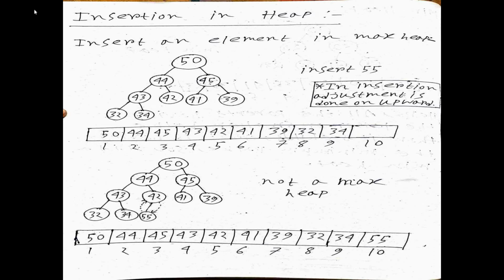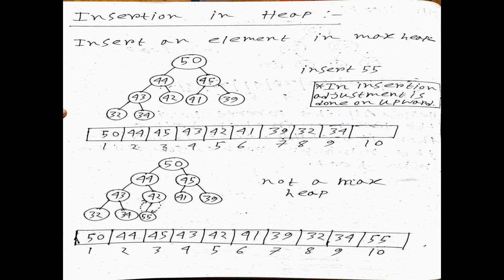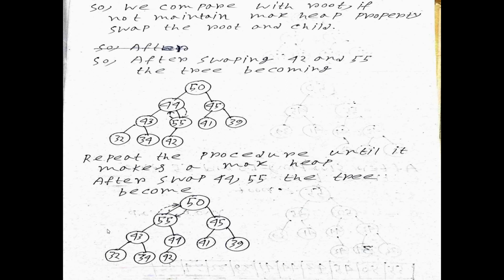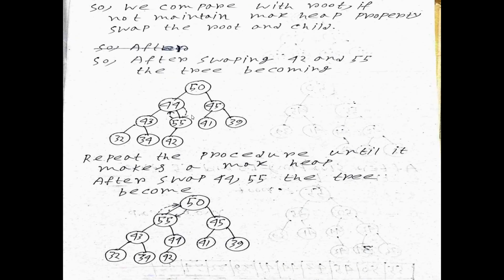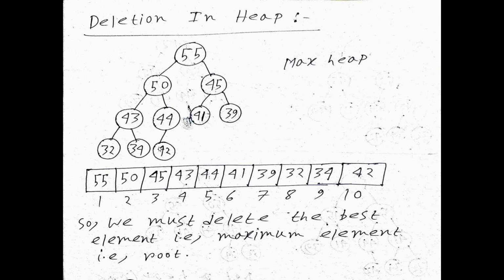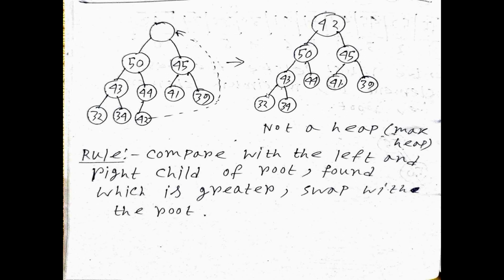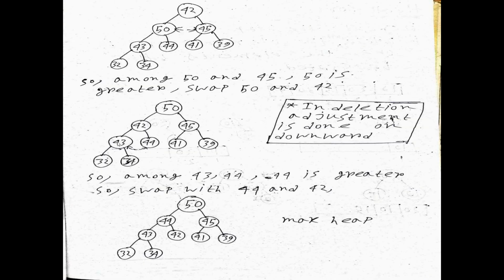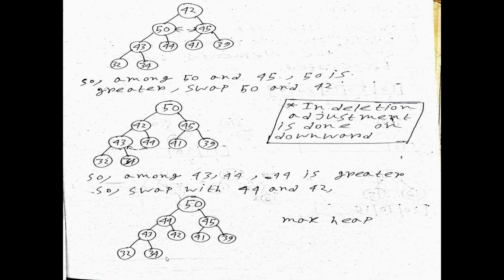Insertion and Deletion In Heap||Insert A Node In Heap||Delete A Node In Heap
In this video, I like to discuss How can we Insert and Delete a Node In Heap Tree?